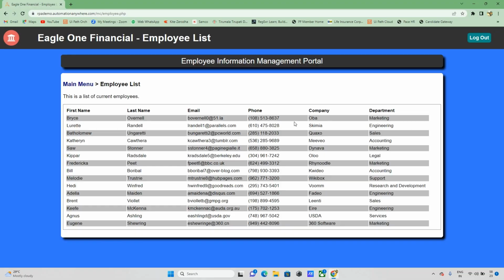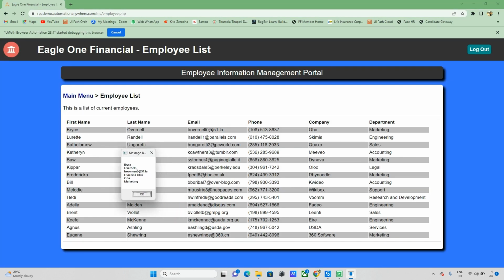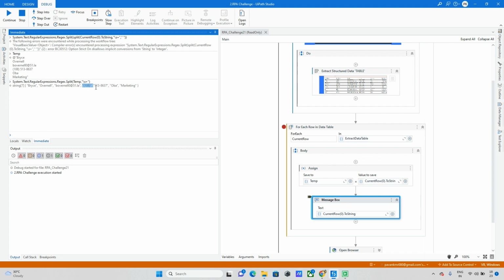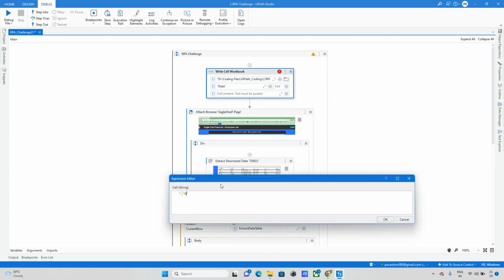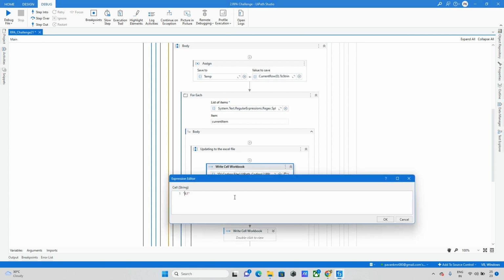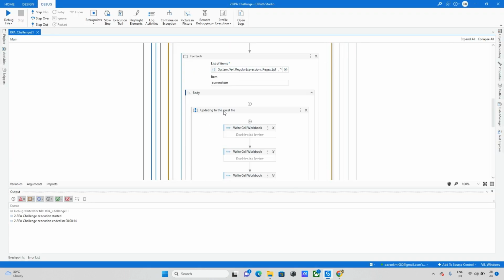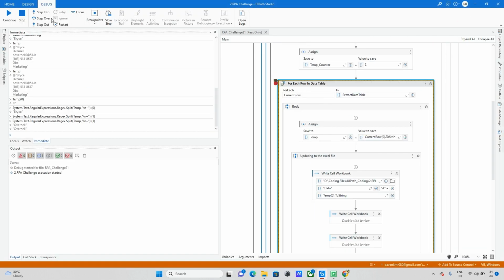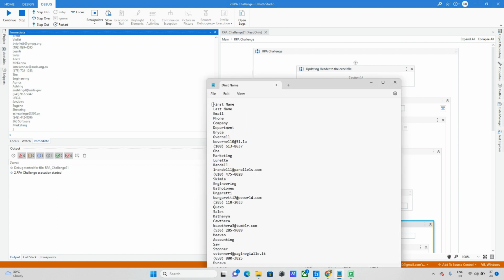Uipath : Data Table Extraction Bot - RPA Challenge21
Uipath : Excel Data Table Manipulation- RPA Challenge21